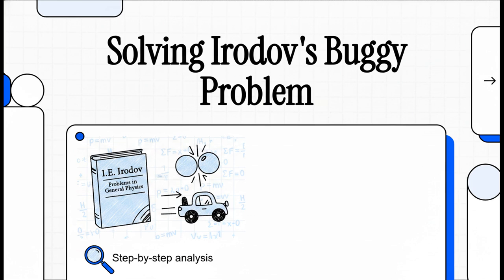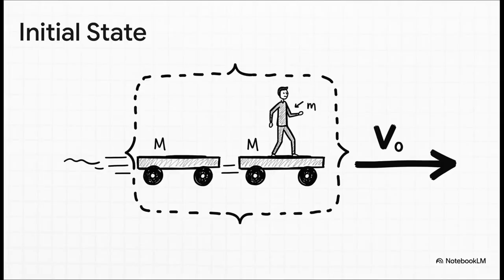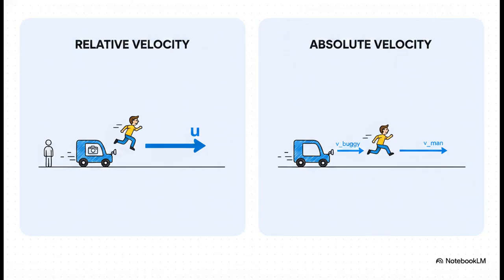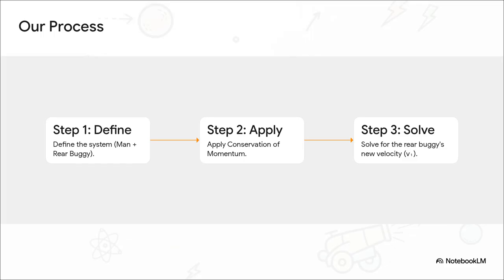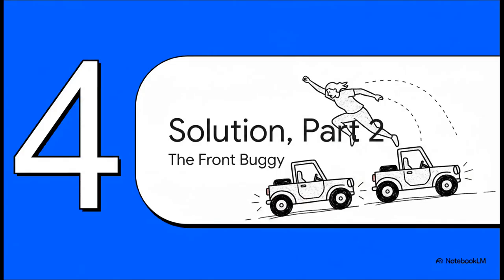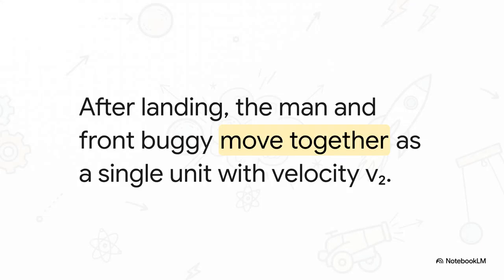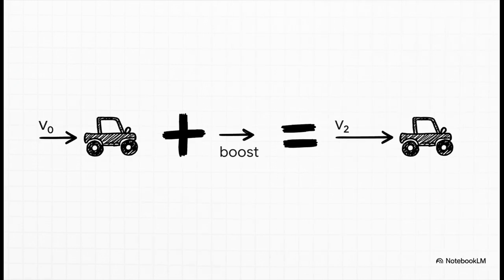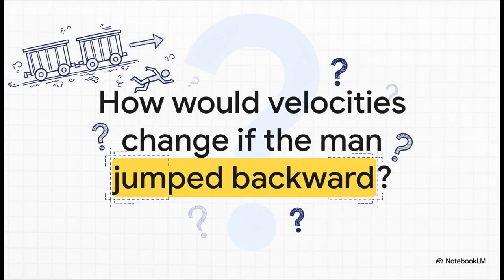[1.155]- Problems in general Physics by I E Irodov: BEST Solution by AI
1.155. Two identical buggies move one after the other due to inertia (without friction) with the same velocity vo. A man of mass in rides the rear buggy. At a certain moment the man jumps into the front buggy with a velocity u relative to his buggy. Knowing that the mass of each buggy is equal to M, find the velocities with which the buggies will move after that.